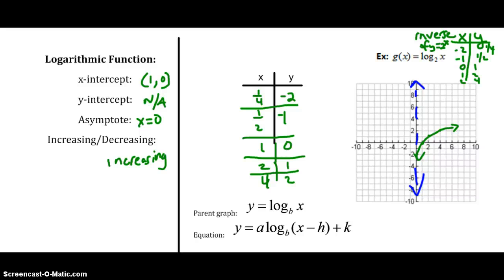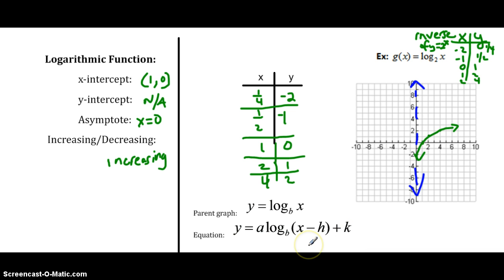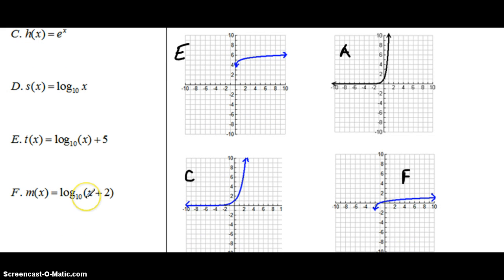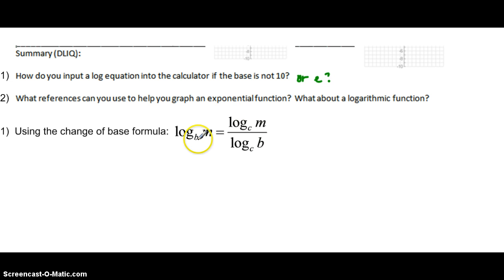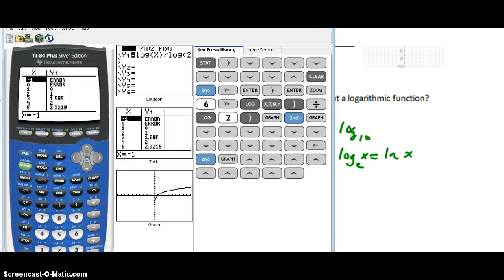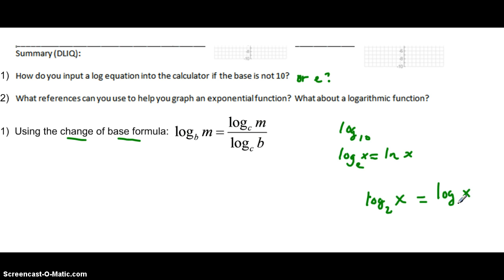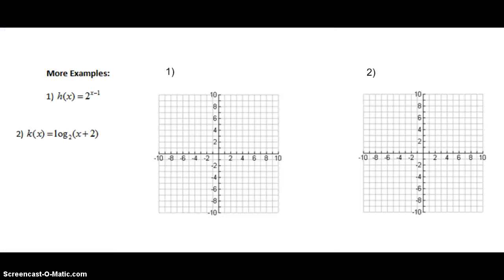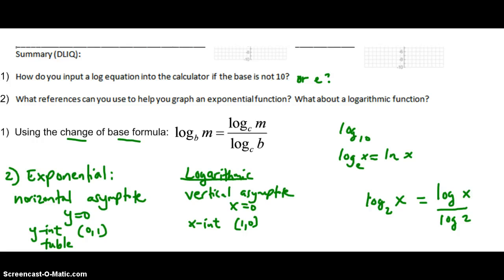MB Alg 2 8.2 Part 2 Graphing Log & Exp